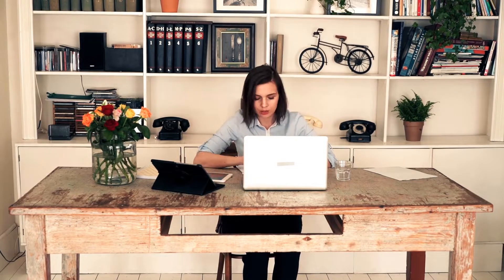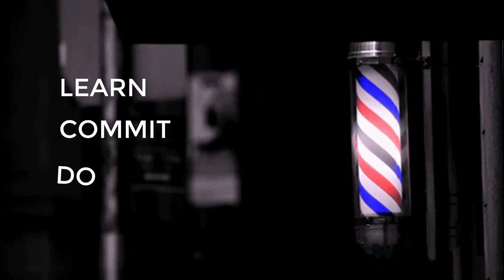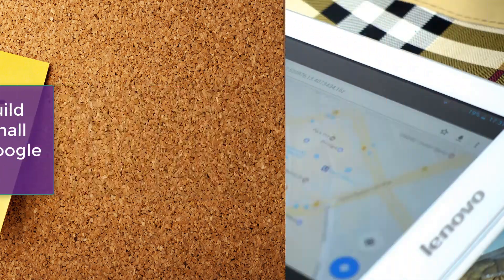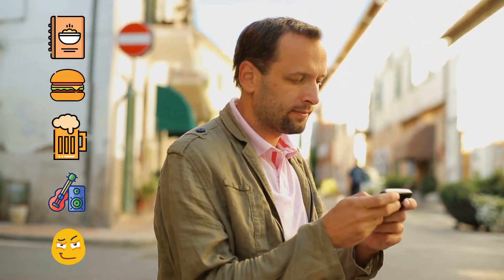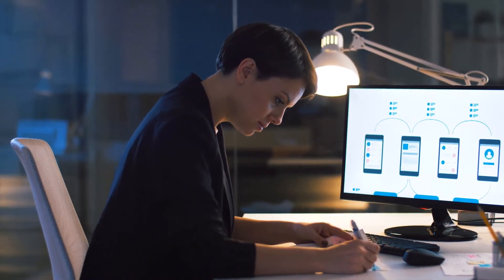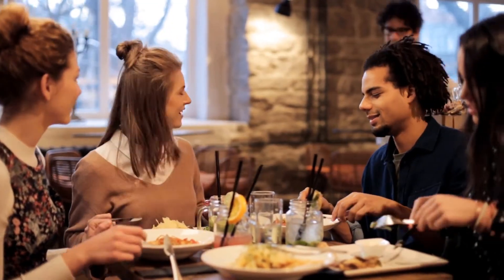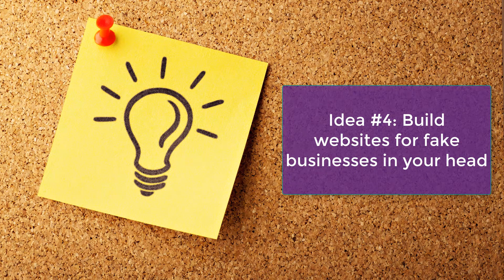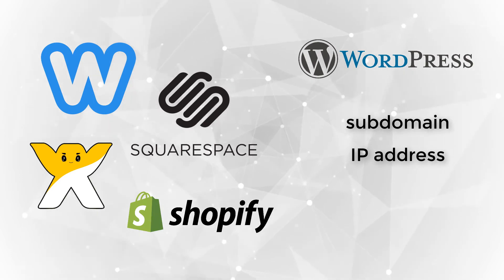How to Build Your Web Design Portfolio ASAP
Building your web design portfolio is one of the first crucial steps to building a successful web design business. Which is why it's also one of the most challenging...

Here are 4 ideas how you can speed up the process and grow your web design portfolio quickly.

0:00 Introduction
2:17 Pre-build websites for small businesses on Google Maps
4:35 Build websites for your friends and family
5:29 Volunteer to build websites for charities
6:23 Build websites for fake businesses in your head